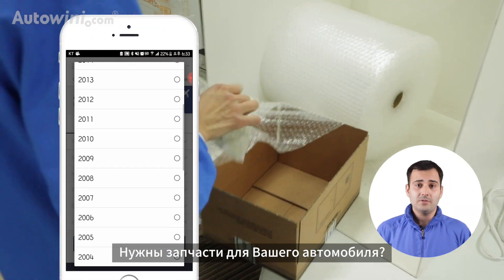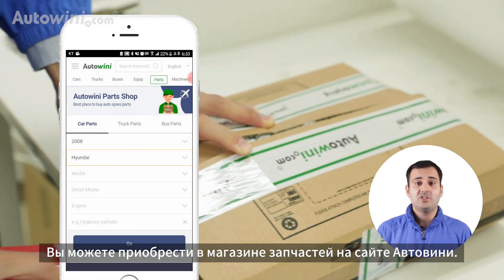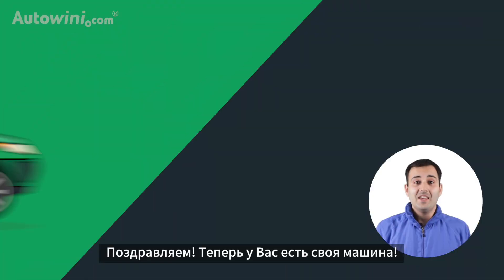[Autowini.com] - Руководство по покупке автомобиля (3): получение авто и магазин запчастей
Руководство по покупке автомобиля (3): получение авто и магазин запчастей

Когда получите машину в порту
Вам надо будет растаможить её.
Перед тем как запустить двигатель, проверьте состояния машины. (моторную маслу, аккумулятор и так далее.)
Нужны запчасти для Вашего автомобиля?
Вы можете приобрести в магазине запчастей на сайте Автовини.
Поздравляем! Теперь у Вас есть своя машина!

- Торговая платформа No.1 в Корее